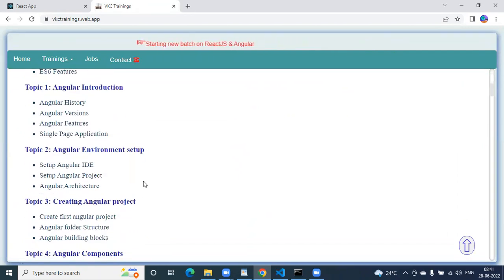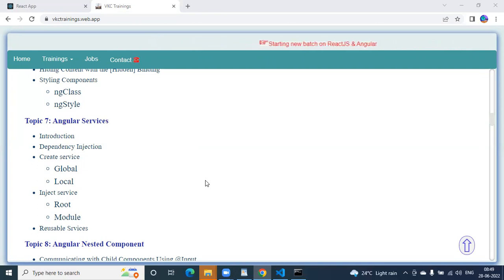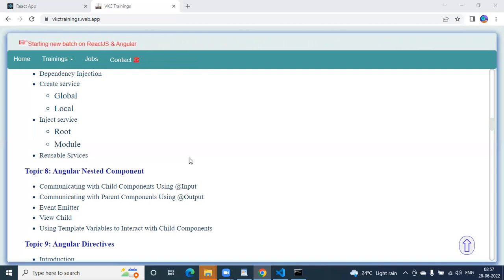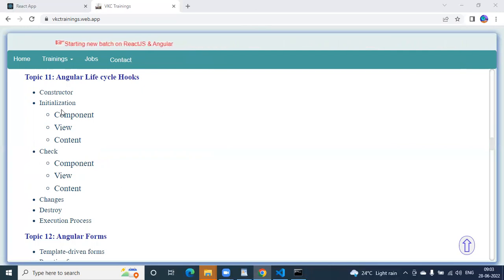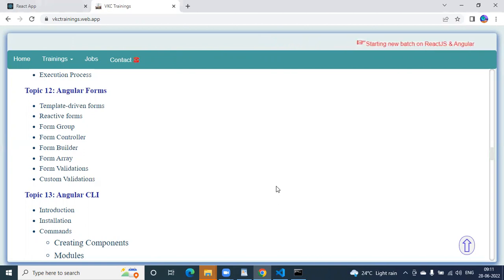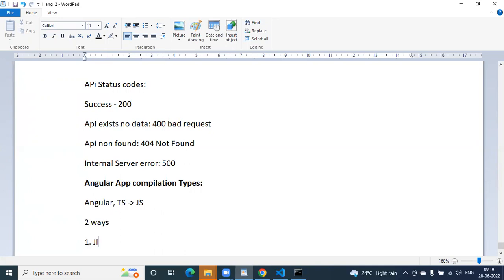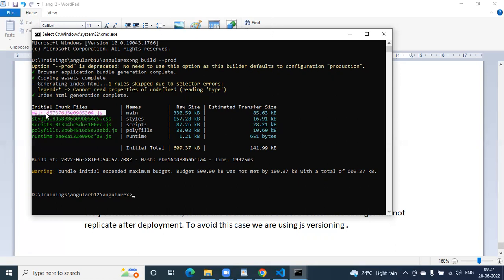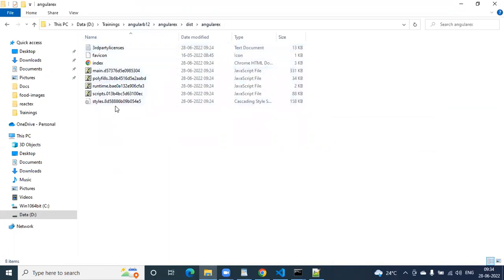Angular - Revision - part - 2